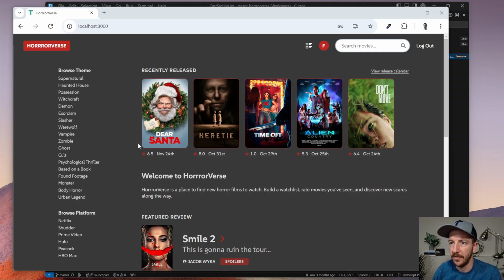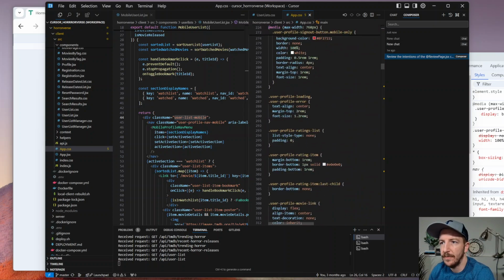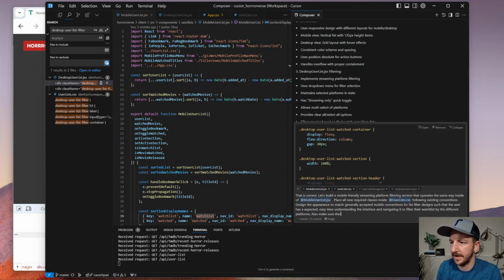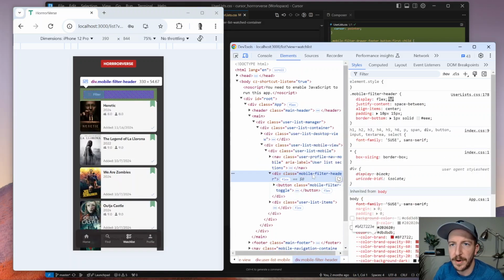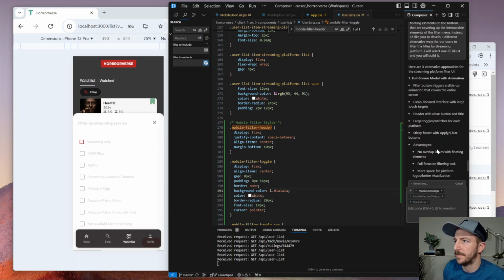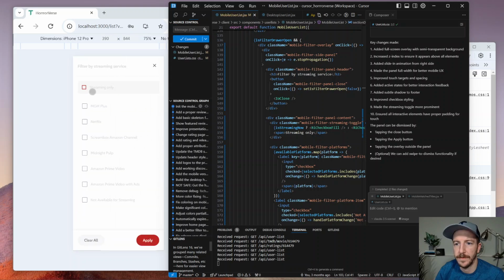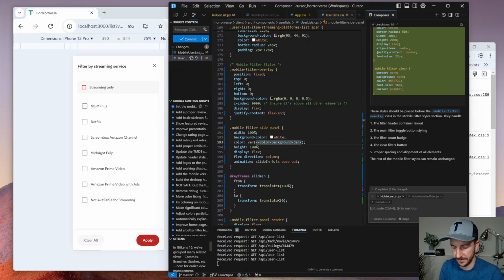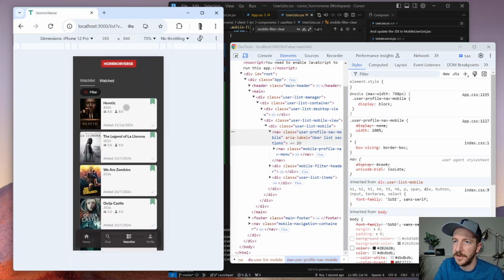Watch Me Code with Cursor AI| Part 1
Follow along with me as I make improvements on a hobby application called HorrrorVerse using Cursor AI and the full extent of my programming experience.

In this episode, we're building a mobile-friendly filter menu for the HorrrorVerse watchlist feature.

Timeline:
0:00 Introducing Horrorverse
01:20 The Problem: Mobile Watchlist
05:15 Building the Filter with AI
09:20 Testing the New Filter
14:45 Choosing the Right Filter Design
18:50 Fixing the Filter Bug
21:50 Making it Accessible
23:20 Tweaking the "Streaming Only" Toggle
29:10 What's Next: Watchlist Titles